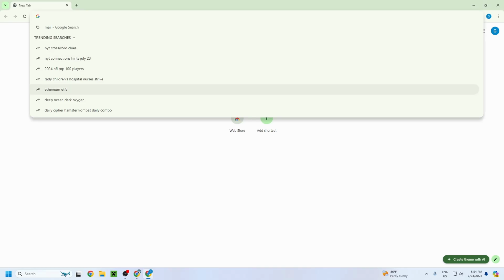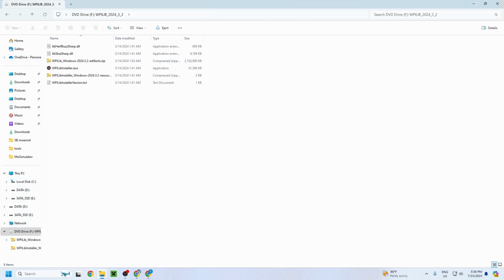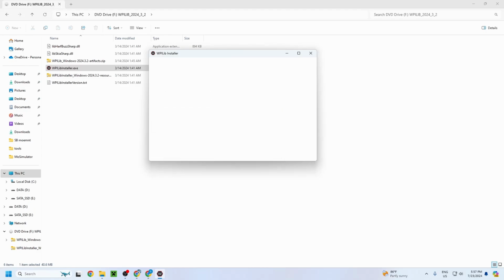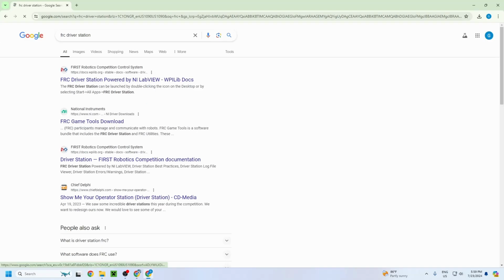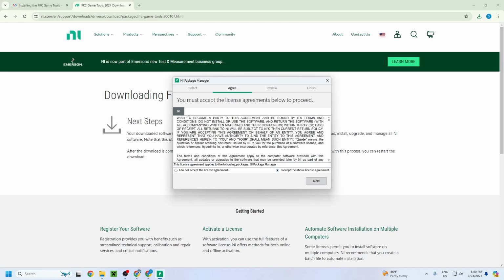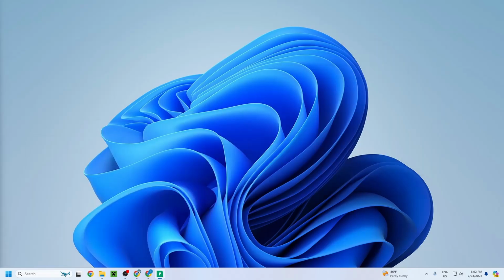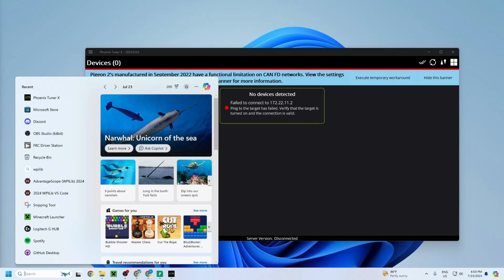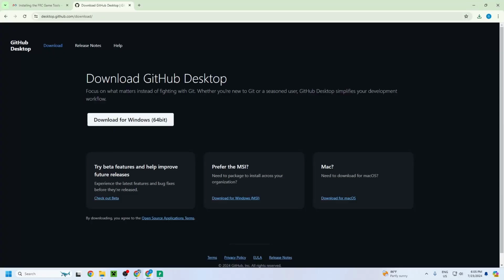FRC Programming - Section 1.2: Downloading Necessary FRC Utilities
**Note: the NI website for the FRC Game Tools download has changed since this tutorial, you need to create an account on their website before you can download**

Downloads!

This video covers section 1.2 of the FRC Programming course.